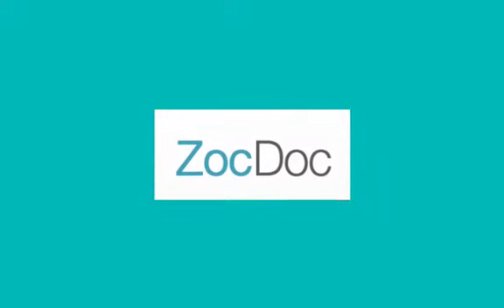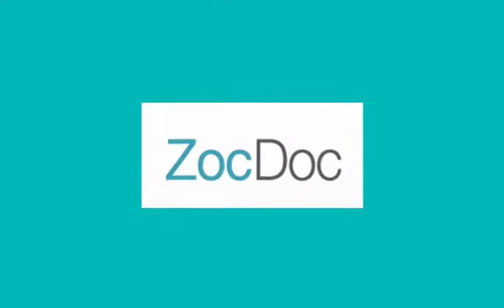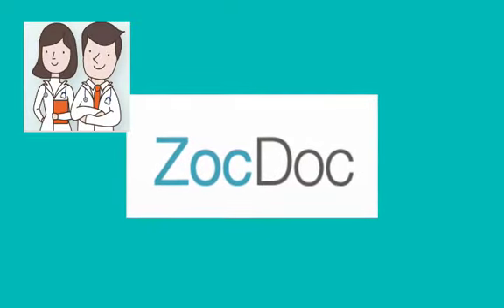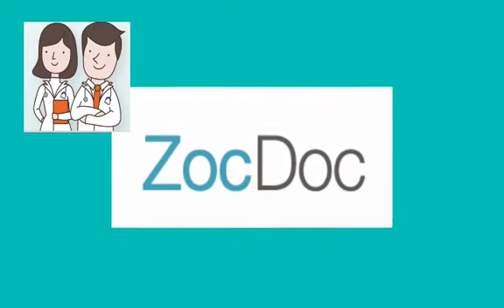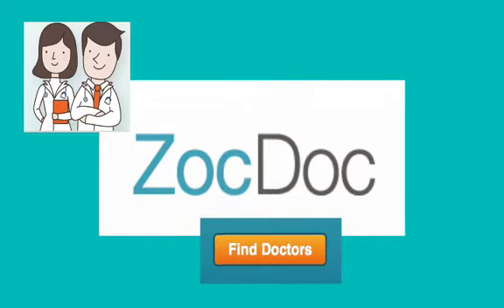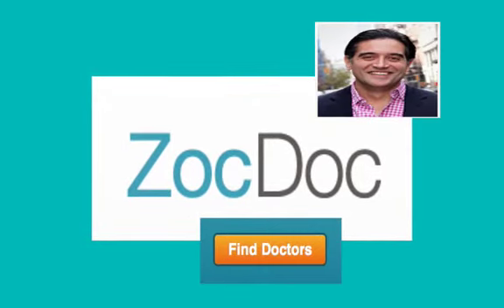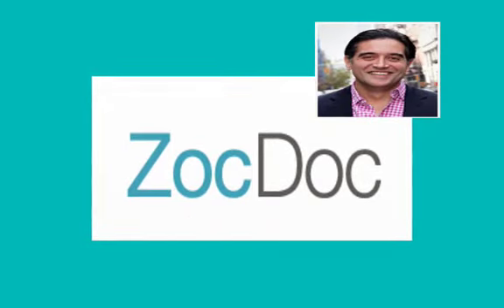AgingInsider.com: ZocDoc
An interview with the folks behind ZocDoc